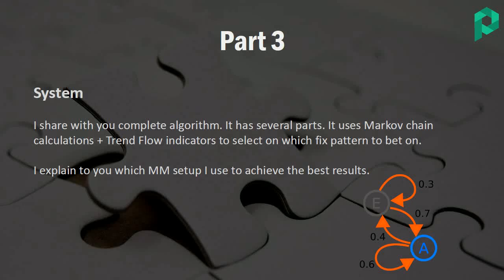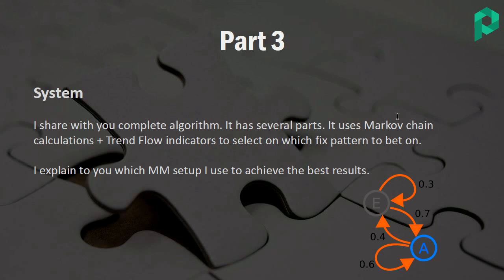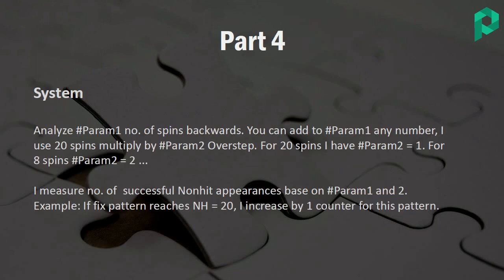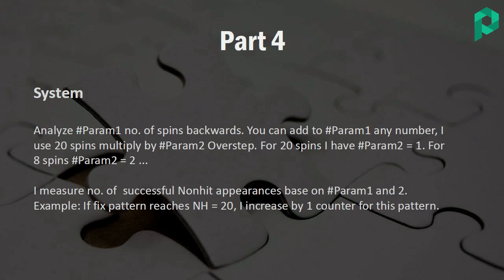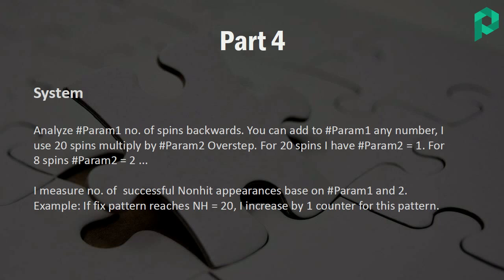Part #3 Flow Algo The most powerful formula for predicting Online roulette numbers (RNG Roulette)